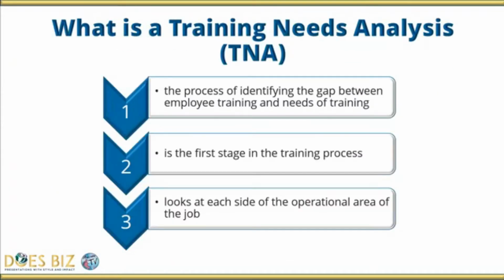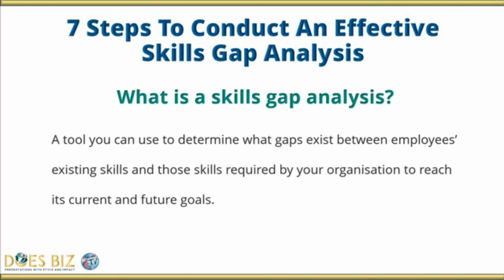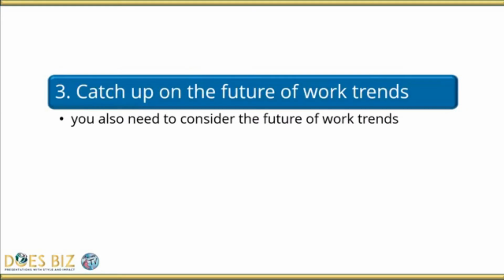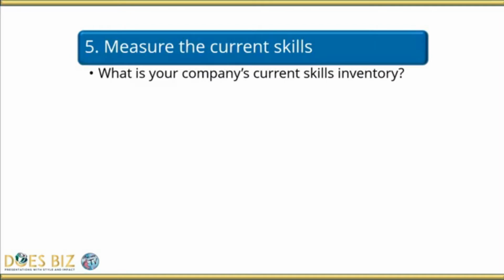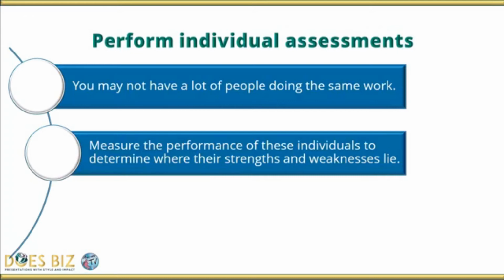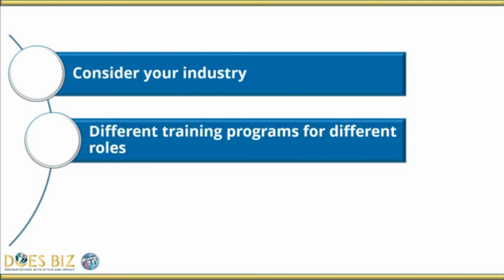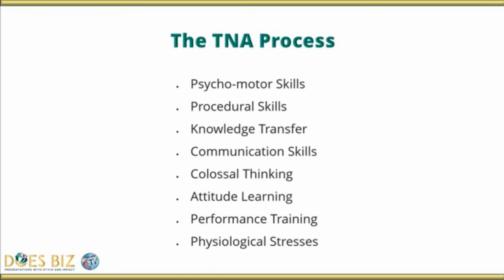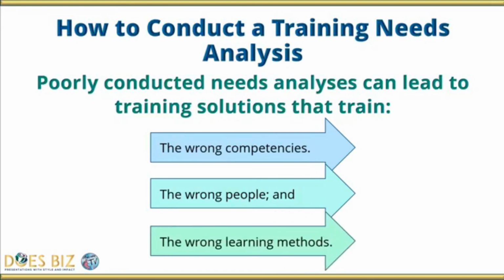Advantages of a Training Needs Analysis (TNA)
What is a Training Needs Analysis (TNA)?

Training Need Analysis (TNA) is the process of identifying the gap between employee training and needs of training. Training needs analysis is the first stage in the training process and involves a series of steps that reveal whether training will help to solve a problem which has been identified. Training can be described as “the acquisition of skills, concepts or attitudes that result in improved performance within the job environment”. Training needs analysis looks at each side of the operational area of the job so that the concepts and attitudes of the human elements of a system can be effectively identified and appropriate training can be specified.

Training needs analysis is most often used as part of the system development process. Due to the close tie between the design of the system and the training required, in most cases, it runs alongside the development to capture the training requirements.

How To Identify Training Needs

Proper training is the backbone of any successful organisation. Employees who receive the right training are more productive, efficient, and satisfied with their workplace experience. You’d be astounded at the ways that excellent training shapes the landscape of your office environment. If you want to provide superior training, start by making a checklist that addresses the direct needs of the individuals involved.

Join me as I discuss the 7 steps to conduct an effective gap analysis and then the TNA process.